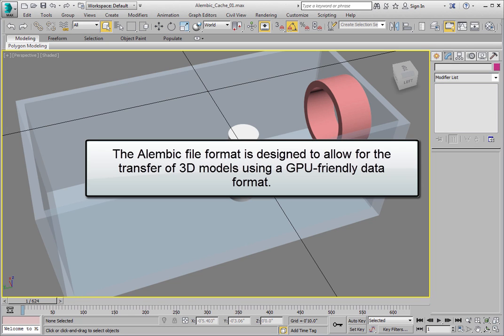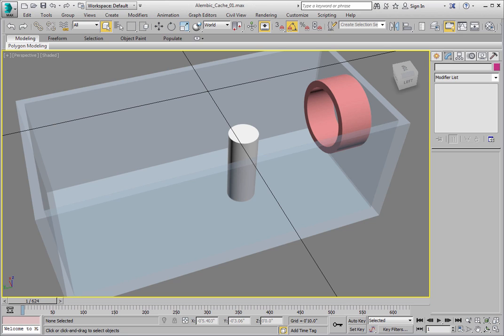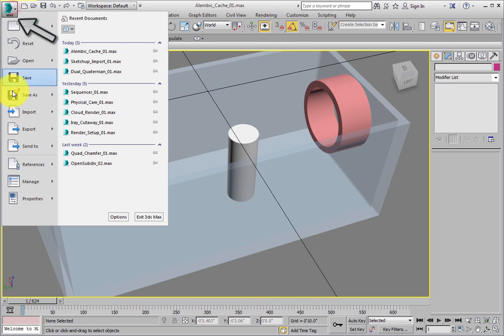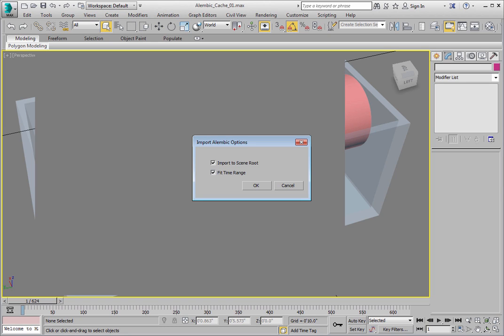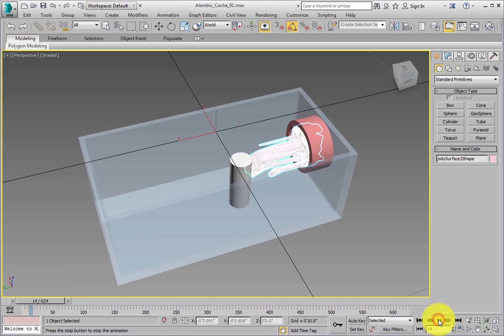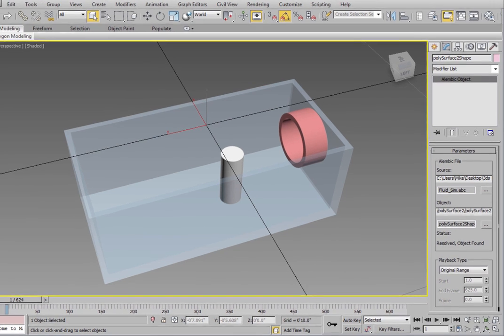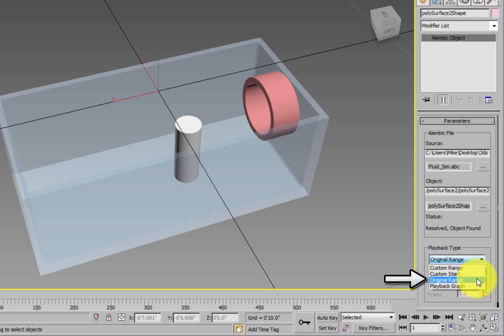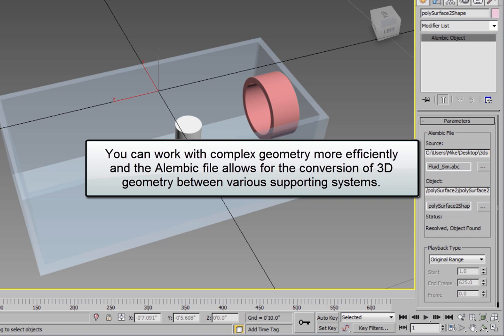Working with Alembic Files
In this lesson you will learn how to incorporate an Alembic file to provide for data exchange in Autodesk 3ds Max 2016.